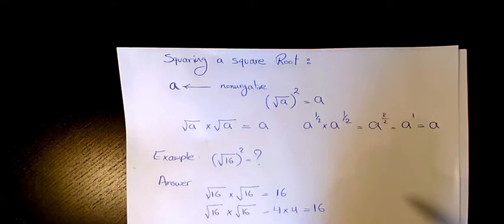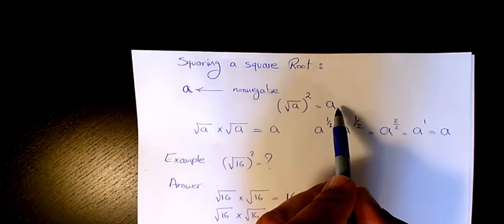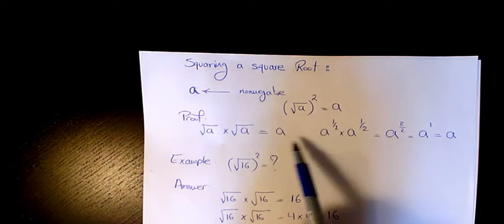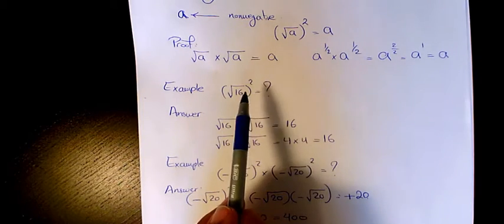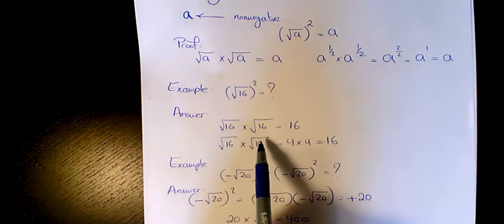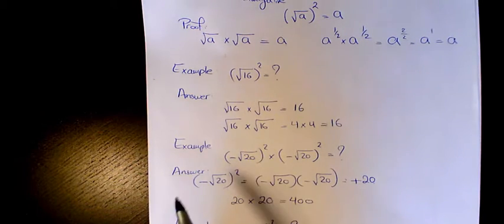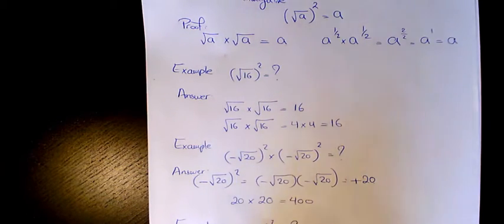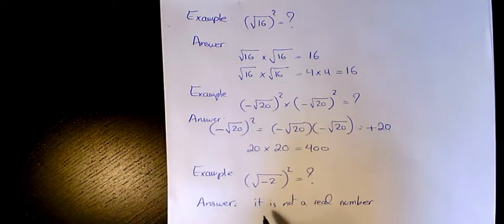Squaring a square root Explained Lesson 1 Radical Algebra (Square roots expressions)